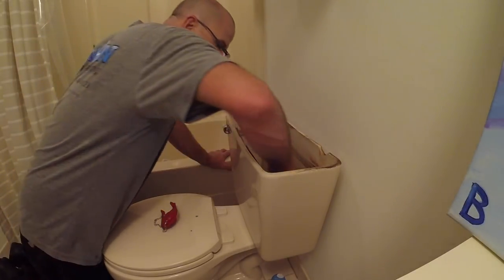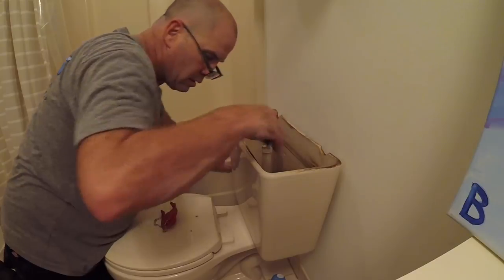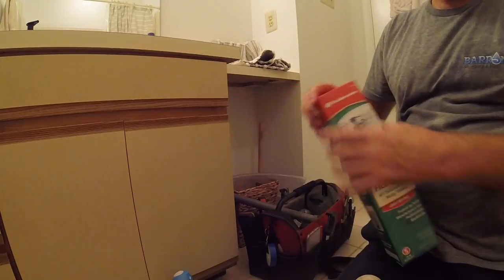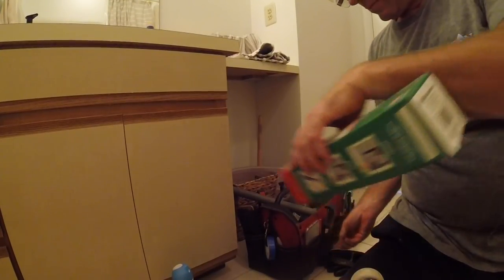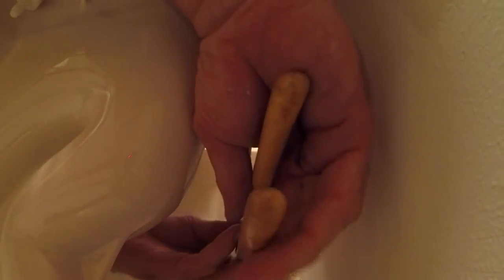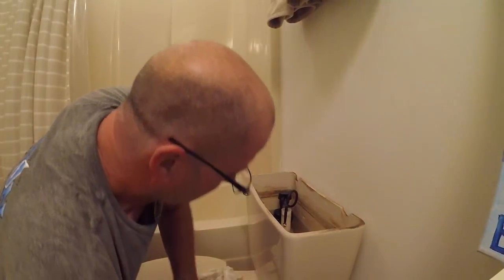Briggs Toilet Fill Valve and Flapper Replaced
A simple install of a fill valve and flapper on a briggs toilet.